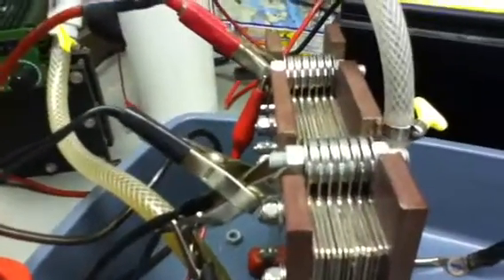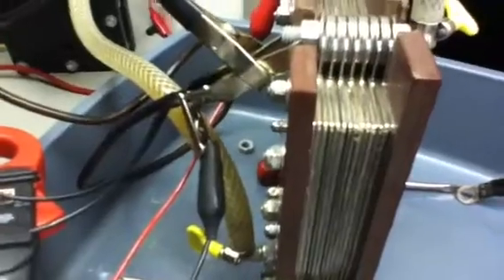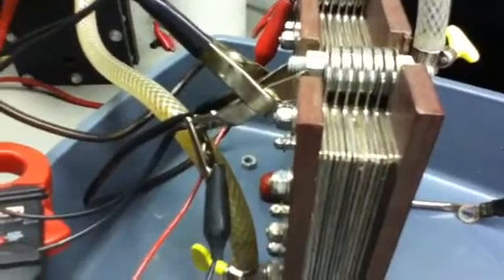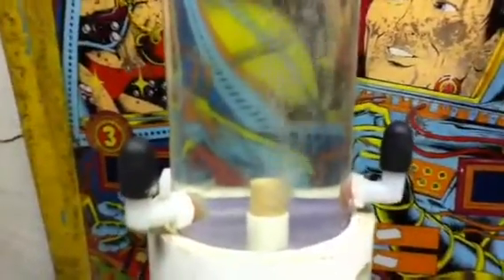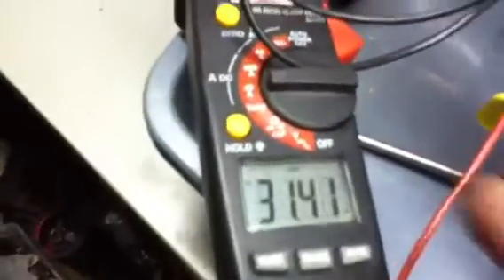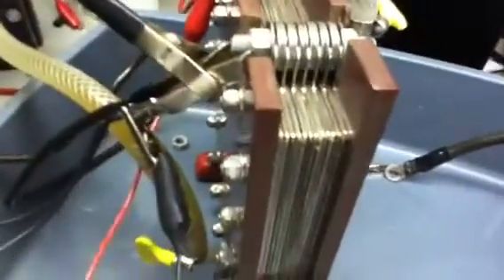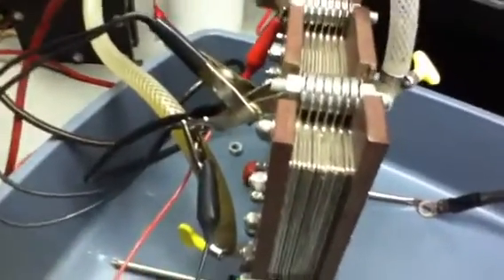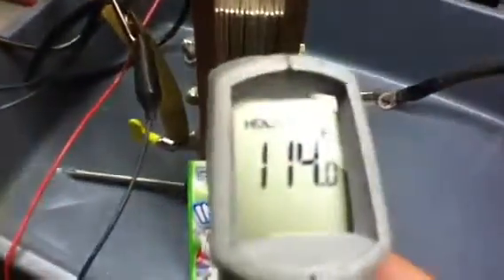HHO with kool-aid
Buck converter run 20 hrs,Kool-Aid works only with the pos and neg set up.Also works fine with your well water, creek water,rain water ect.